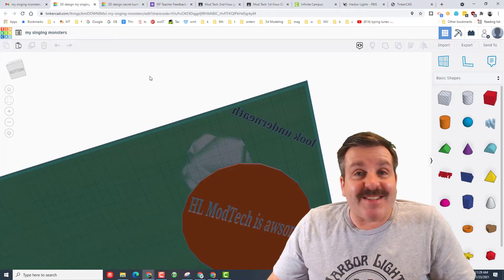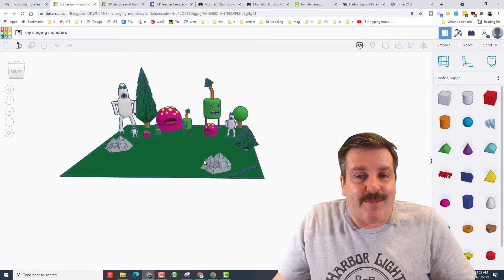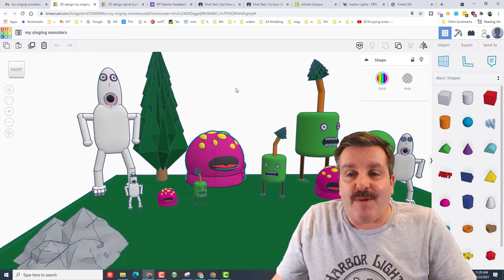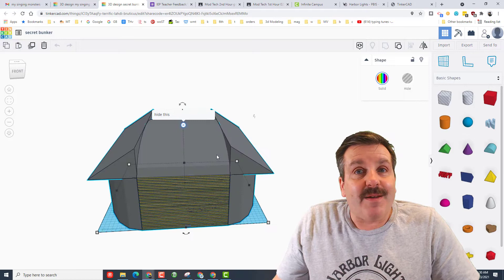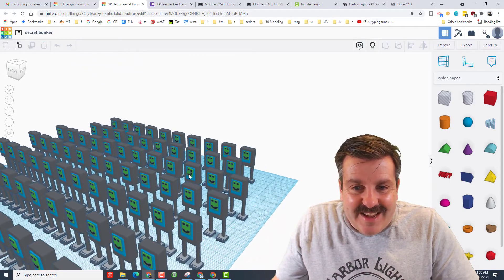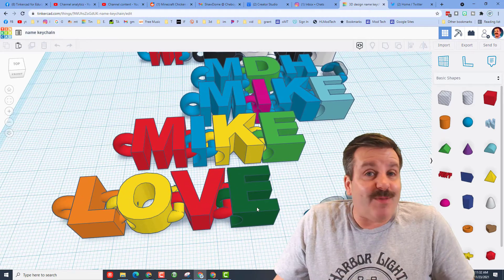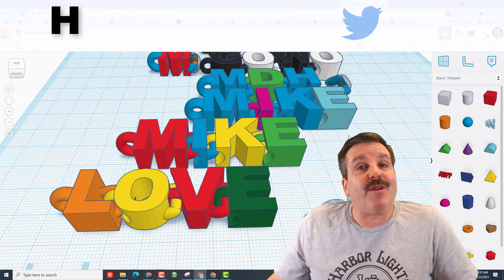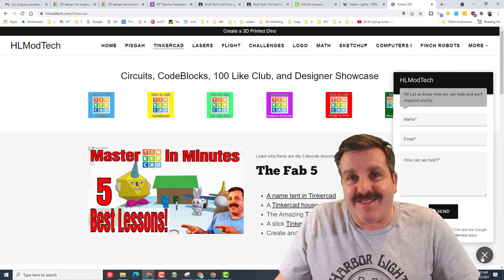My Singing Monsters & more by Jackson | Tinkercad Designer Showcase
Have a glorious day and keep Tinkering! This Tinkercad Designer Showcase includes My Singing Monsters & more by Jackson, a 6th grader in my computers course.